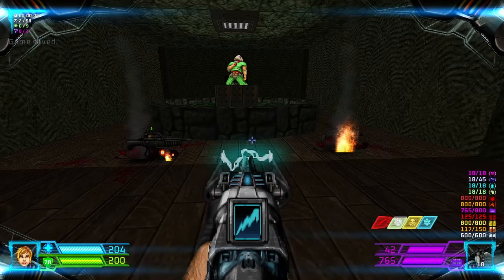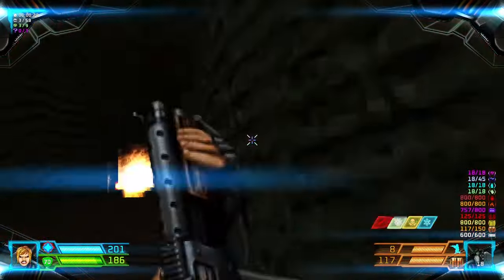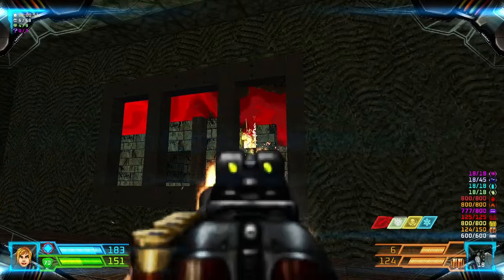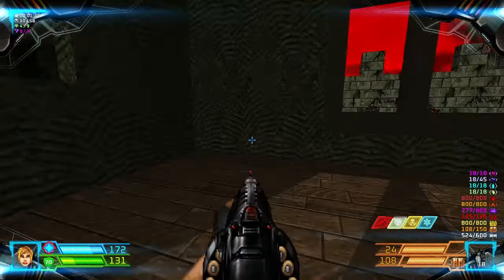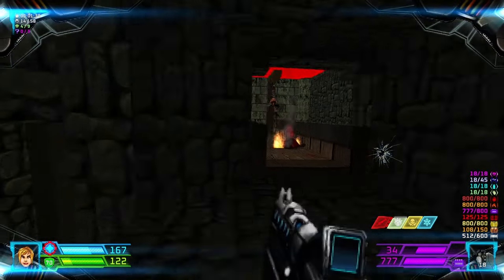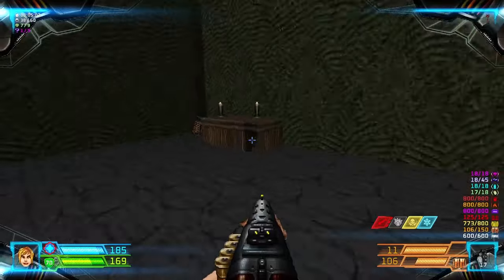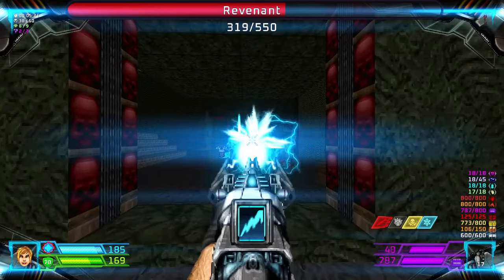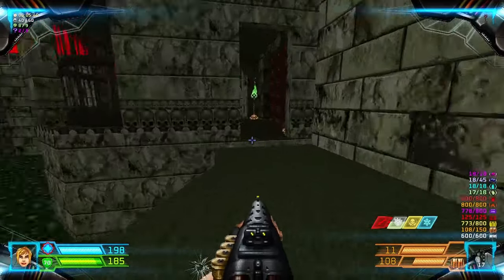Project Brutality ► DOOM 2 ► Revolution! ► MAP27: Necrosis ► UV 100%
[ PROJECT BRUTALITY ]
Author: pa1nki113r
Branch: Staging and Master (now merged)
Version: 0.1.1 Alpha

Name: Revolution!
Levels: 33
Released: 2001
Internal WAD Supported: DOOM 2

MAP27: Necrosis
Author:  Thomas van der Velden (t.v.)

[ Addons ]
Glory Kill ► June 23, 2024 Update
Keep Weapons
More Items

[ Game Mode ]
Difficulty: Ultra-Violence

[ Objectives ]
100% Kills
100% Items
100% Secrets

Other mods installed:
Universal Ambience
Cosmo Ambience
Ambient Decorations
PBSoundPack (Modified*)
Damage Indicator
Hitmarkers
Doomblade

ZDL Execution Order:
1. TVR!.wad
2. tvr!midi.wad
3. BrutalDoomgirl.pk3 (Doomgirl Mugshot)
4. Project_Brutality-PB_Staging.zip
5. GloryKills_Staging_Branch_dfd9629_06_04_2024.pk3
6. Keep Weapons.pk3
7. Universal Ambience.pk3 (from Ravik's mod pack)
8. AswelSoundPack.pk3
9. Badass Sounds v3.1C.pk3 (Ravik's sound pack - modified)
10. PB_AutoClearGoreFix.pk3
11. BMC_voice.pk3 (Black Metal Chainsaw Female Voicelines)
12. Hitmarkers.pk3
13. JP_HUD_mod_friendly.pk3
14. Damage Indicator.pk3
15. Doom Blade.pk3
16. Project_Brutality-PB_Staging_More_Items.pk3